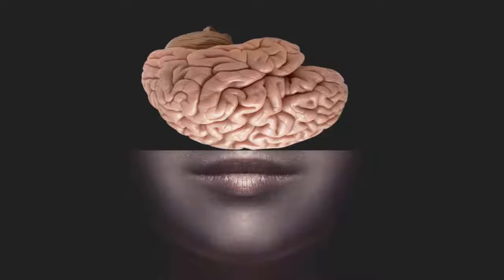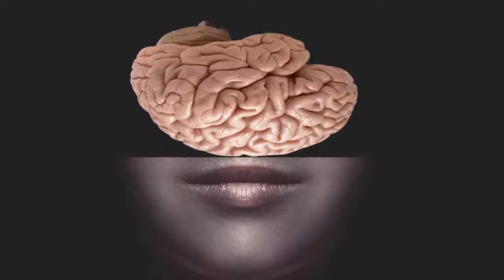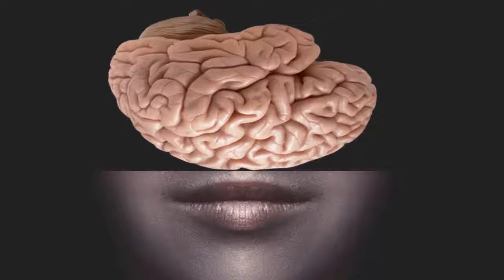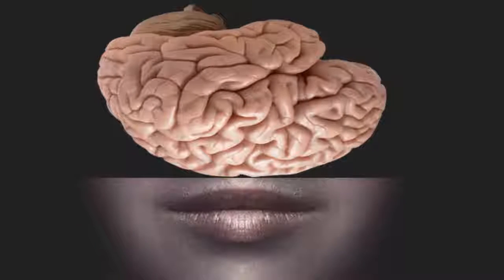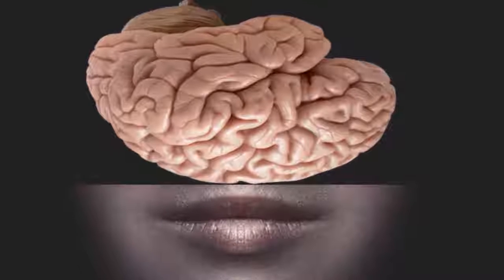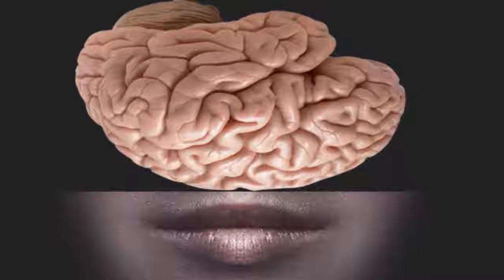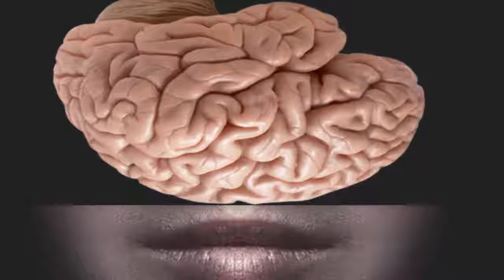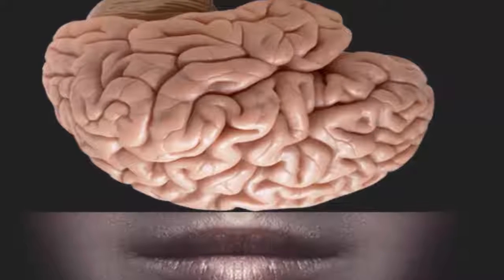latest science discoveries- alzheimer's disease and twisted proteins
description video:
A new study printed this month in Nature marks a key milestone in Alzheimer's disease analysis. It demonstrates the primary complete model of an alphabetic character filament, a supermolecule structure found within the brain cells of malady|Alzheimer's|Alzheimer's|presenile dementia} patients and thought to be the explanation for the neurodegenerative disease.
Many scientists believe that alphabetic character proteins area unit the molecular building blocks of Alzheimer’s sickness. at intervals the cell, these proteins clump along and cluster into tangles. These tangles area unit thought to inhibit cell communication, kind lesions, and eventually, cause the amnesia related to Alzheimer’s. completely different arrangements of alphabetic character proteins, or “morphologies,” will accompany completely different neurodegenerative diseases such Parkinson’s.
The new paper, printed by a bunch of researchers from the Medical analysis Council’s Laboratory of biological science at Cambridge, maps the primary full structure of these proteins for the primary time. The researchers found that the alphabetic character filament really consists of 2 parts: a solid core that had been antecedently known through alternative ways, and a “fuzzy coat” of a lot of mobile components that were antecedently unknown. Seen below in schematic representations from the paper, the supermolecule consists of 2 paired strands arciform into a C-shape.
Until now, efforts to grasp alphabetic character aggregation (a key method within the formation of symptom-inducing tangles) solely looked to the solid core. currently that the complete structure has been sort out, researchers will gain a much better understanding of however the molecule really functions. "The main contribution is actually in basic understanding of those filaments at the molecular level, the atomic level,” says Sjors Scheres, a structural life scientist and a part of the Cambridge team.
The results area unit the end result of over thirty-four years of labor by Alzheimer’s researchers. Despite knowing that alphabetic character proteins were a vital component of the sickness since the 80s, scientists are unable to map the complete structure—they could not get a transparent enough read with existing techniques. The key innovations that allowed the Cambridge team to succeed were during a method referred to as cryo microscopy, or cryo-EM (Scheres explains that technique well here). enhancements to microscopes and code drastically improved the resolution of those atomic-level pictures.
“I’ve been pondering this and making an attempt to resolve it from 1st principles for a protracted time, and that I very would ne'er have guessed this terribly stunning structure that they came up with," says Claude Wischik, an old Alzheimer’s man of science at Aberdeen University World Health Organization is presently operating to develop a drug medical aid, however, wasn't concerned with the new study.
Intriguingly, the tip of the C-shaped structure is extraordinarily just like that seen in a very species of yeast known as Podospora anserina that may kind plant prions—a bent supermolecule that may somehow induce healthy proteins it encounters to mimic its twists and turns. this might mean that the structure holds the key to the infectious capabilities of each type of molecules, doubtless explaining the power of the letter supermolecule to persuade alternative, healthy proteins to morph into the unhealthy form related to neurodegenerative sickness.
“What it'll facilitate to try and do going forward is to zero in on the little bit of the molecule wherever our drug as an example is functioning, and to search out higher medication,” Wischik adds. he's particularly eager for the potential of tiny molecules to figure their method into the letter supermolecule filament and break it up into structures the cell will get obviate.

latest science discoveries